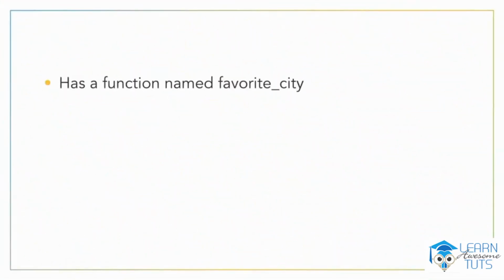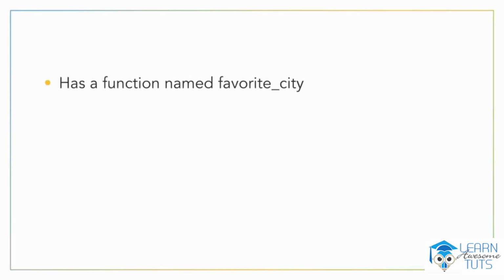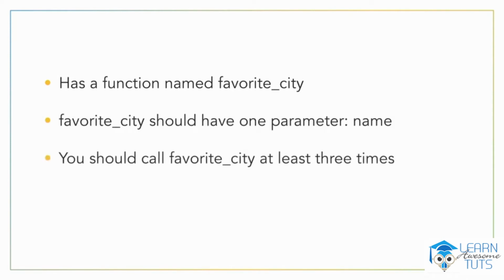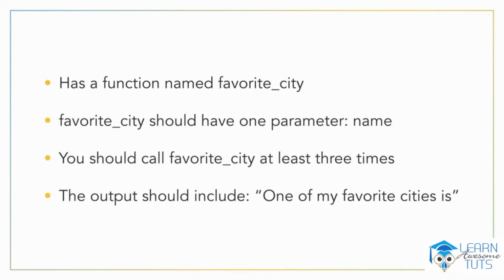36 Challenge Favorite cities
Challenge  Favorite cities